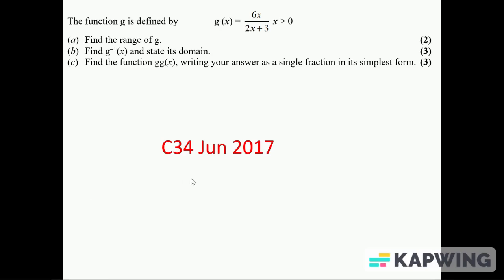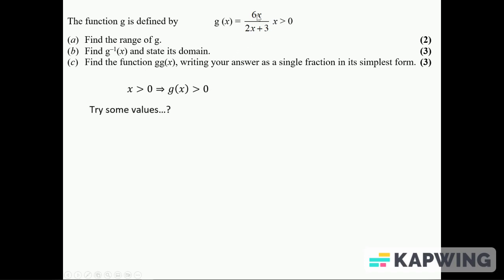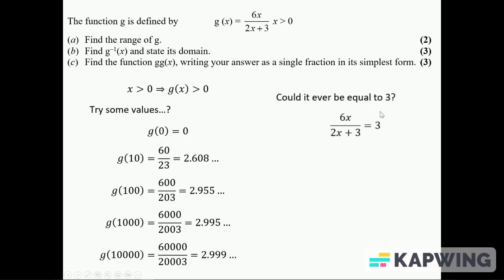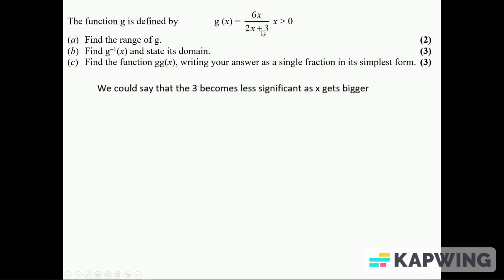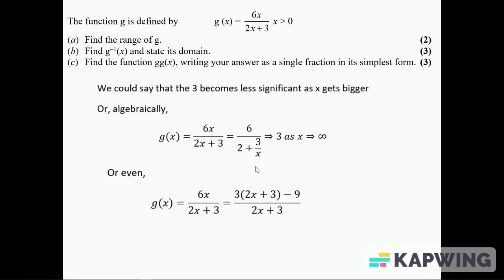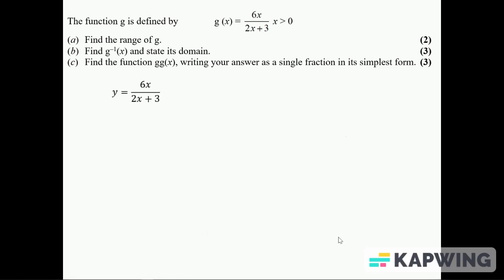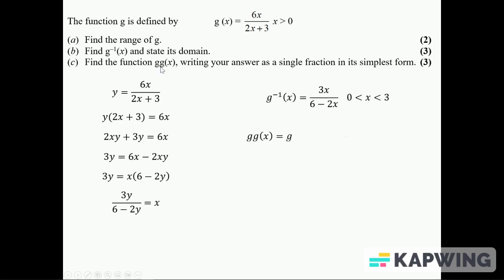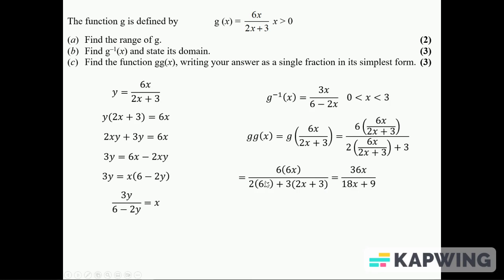c34 jun 2017 functions